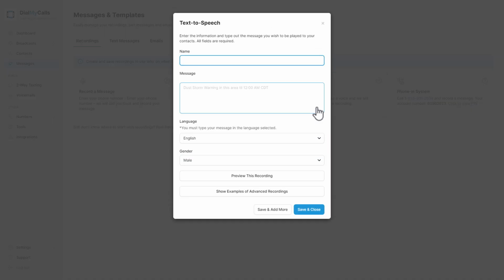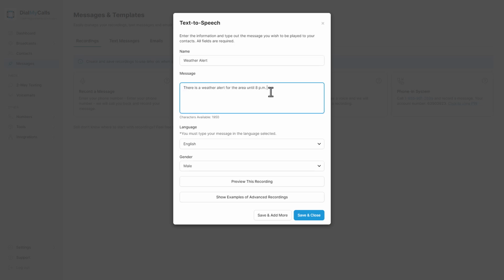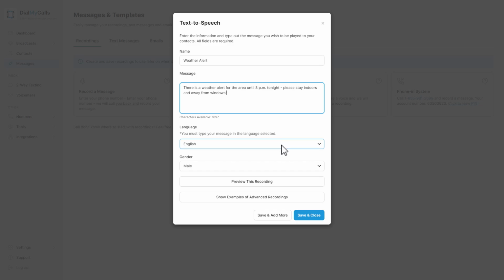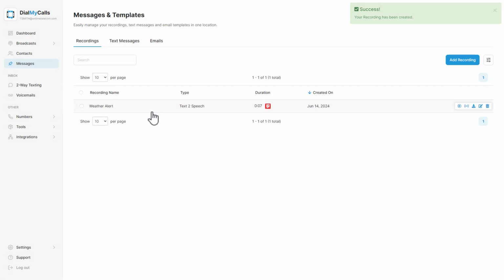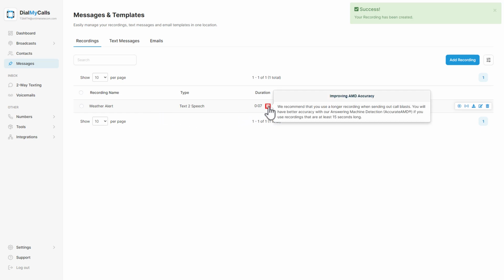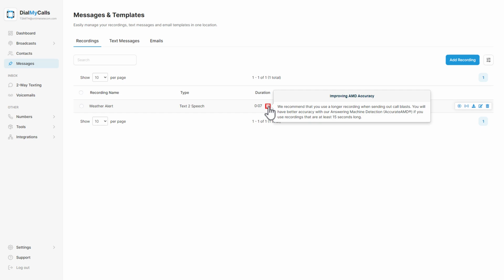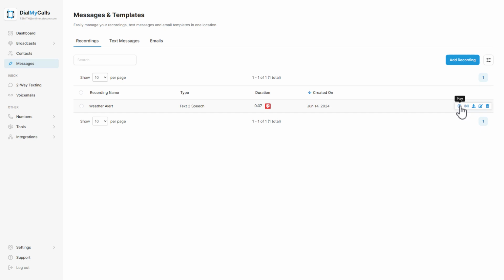Video Tutorial: Text-To-Speech Recordings [2024]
Type out a message and DialMyCalls will automatically convert it into an audio file that will instantly be available in your account.